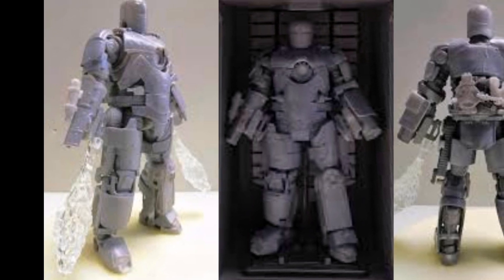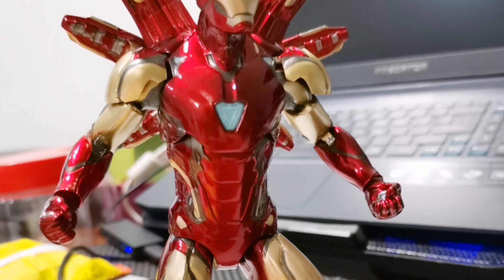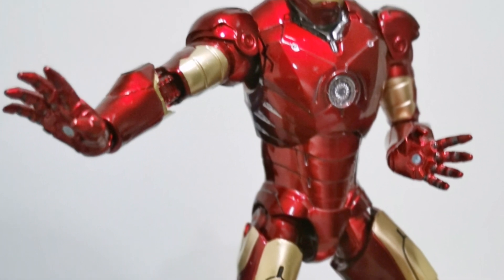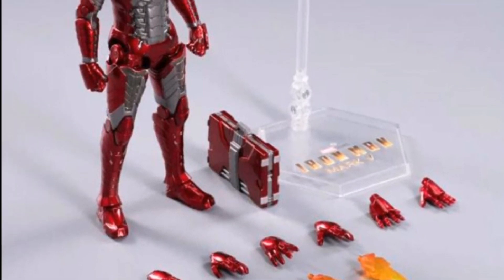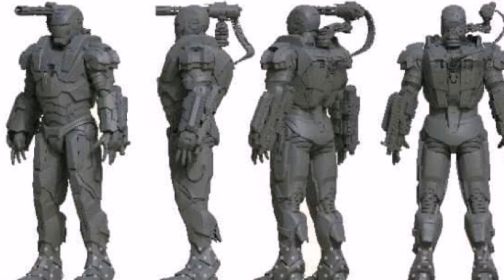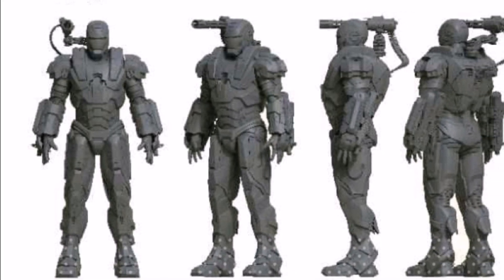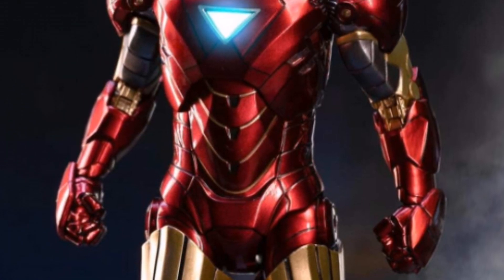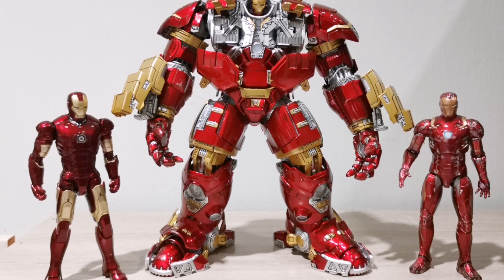ZD TOYS Upcoming Iron Man Releases 2021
Check out for all the impressive lineup for Zd Toys Iron Man Action Figures 1/12 Scale releases in this video.